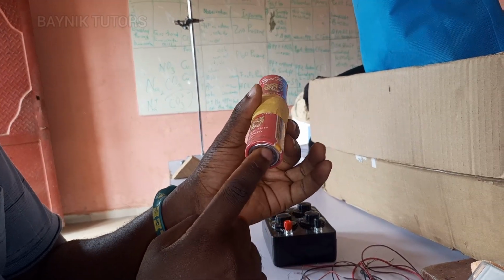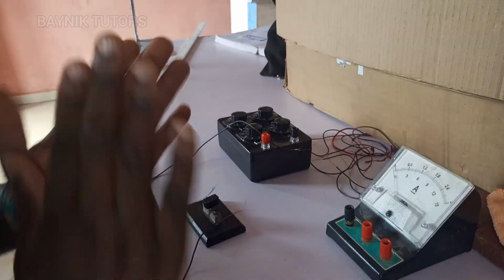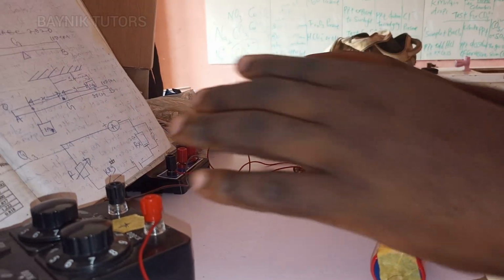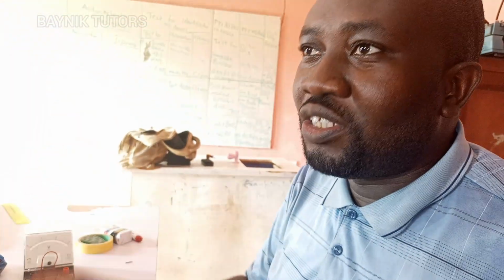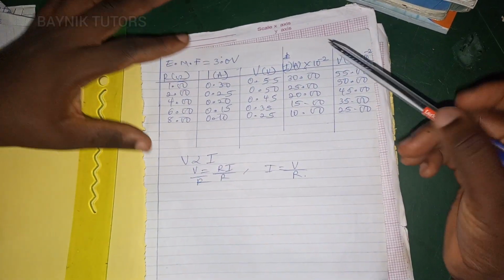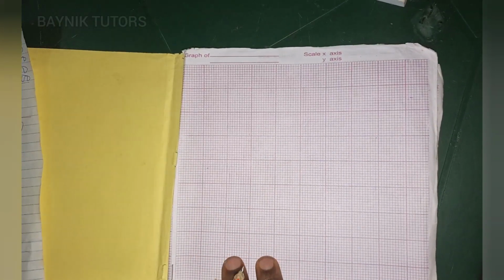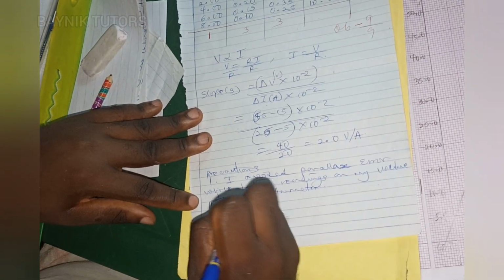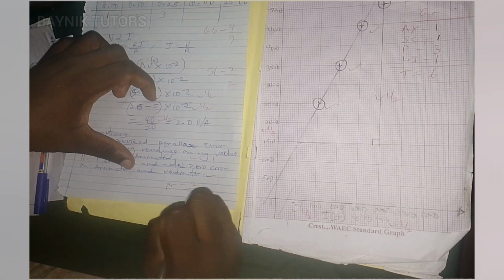Electricity Physics Practical on WAEC 2020 Question 3.